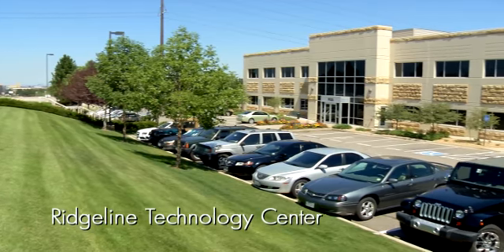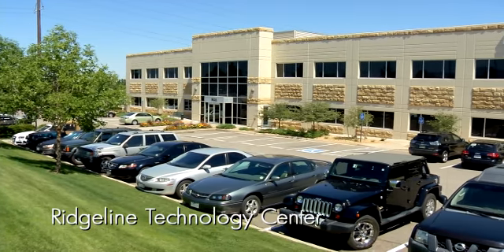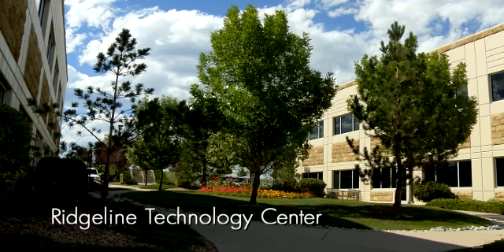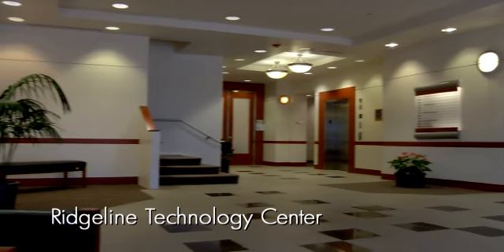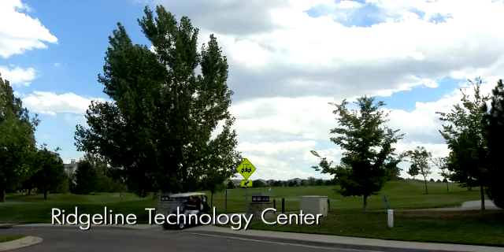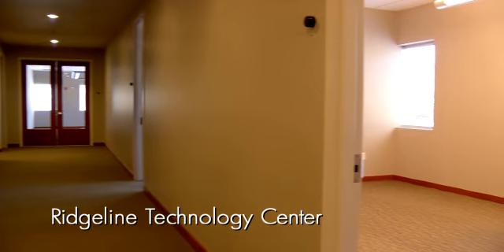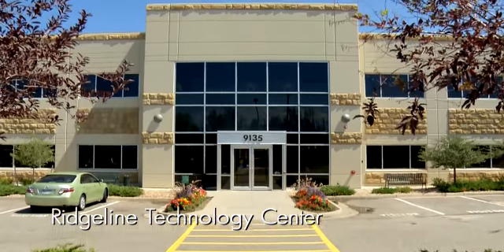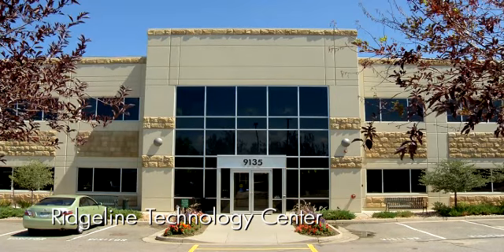Office Complex, Highlands Ranch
This three building office complex has a total of 136,495 rentable square feet conveniently located off C-470 and Broadway. Abundant parking, an outdoor seating/plaza area and showers and lockers are among the many amenities.

Within walking distance to public transportation and five minutes from the Highlands Ranch Golf Course, asking rates are reasonable at twelve to thirteen dollars per square foot triple net. All of Building One is available totaling 55,157 rentable square feet, which can be divided to 29,000.